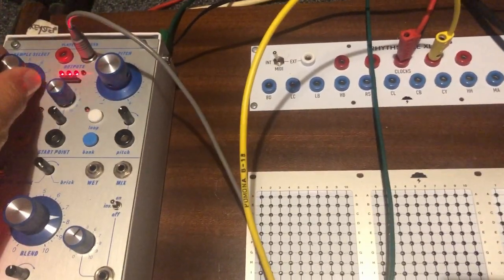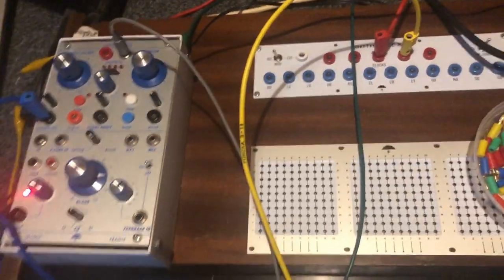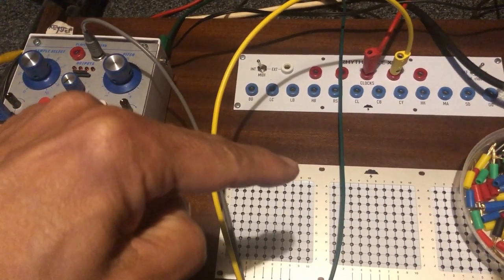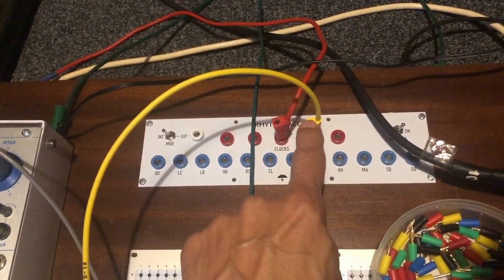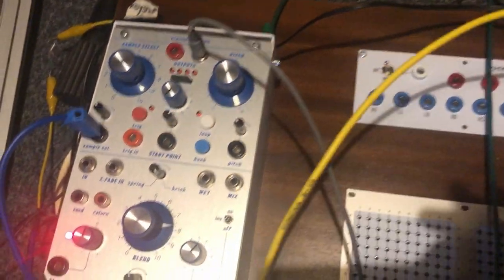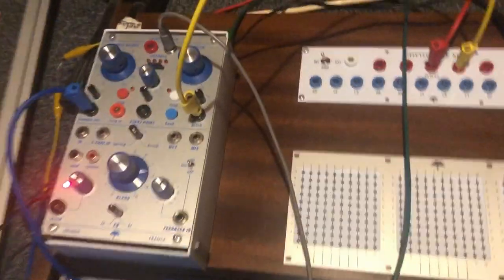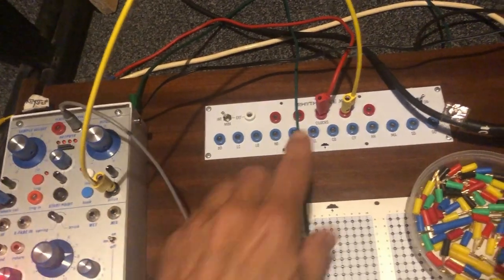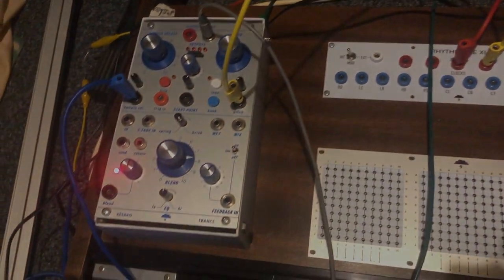04 10 24 Kesako "Player" - Trick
I made a patch today and thought I could share here. Works with Music Thing Radio Music too, as the Kesako "Player" is an extended Radio Music made for Buchla and Serge modulars.
Kesako "Player" driven by an Ace Tone "Rhythm Ace FR8-L" I modified.
I'm using the pin matrix prototype I made for the Mos-lab 2500 with the FR8-L = 10 instruments are connected to the matrix and 30 different clock combinations.